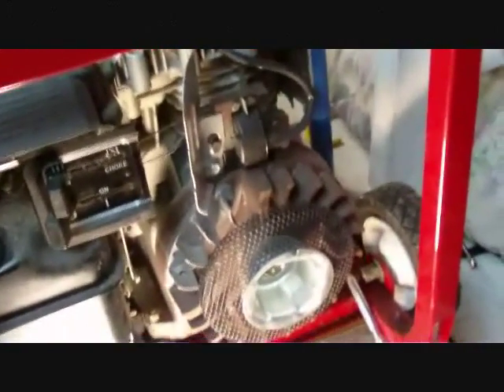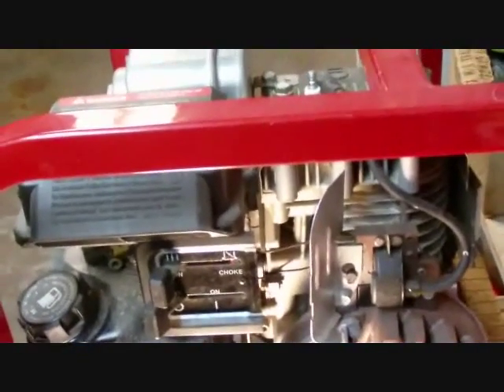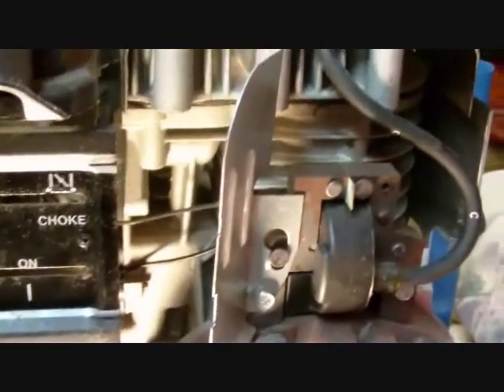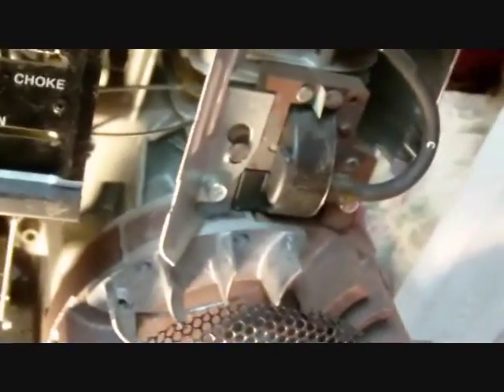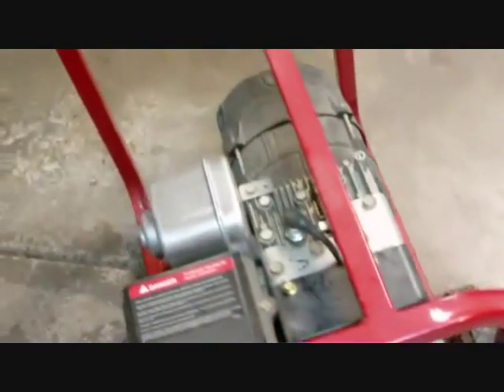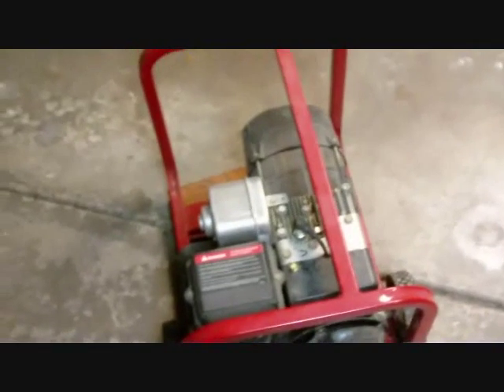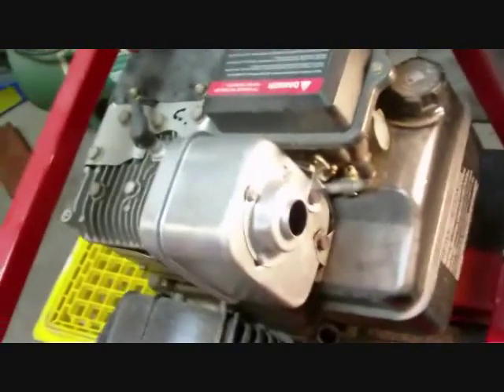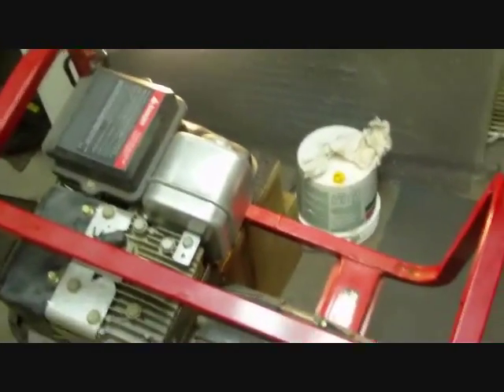Generator Will Not Start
If you have a problem with starting gas powered equipment such as this, then check for spark.  Any light coating of rust on the electrical producing flywheel will restrict the coil from producing the charge needed for the spark plug, resulting in weak or no spark.  I was unable to start this generator due to this problem.